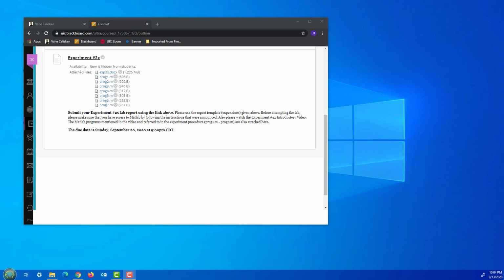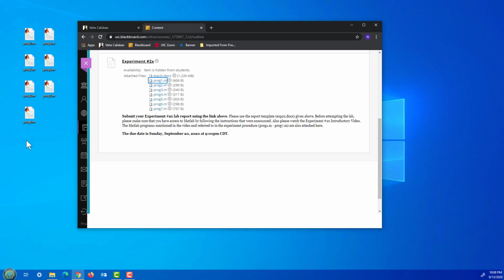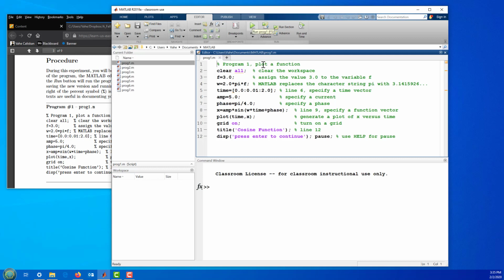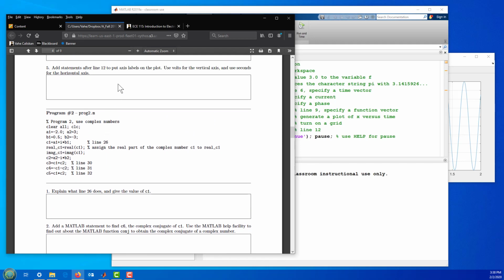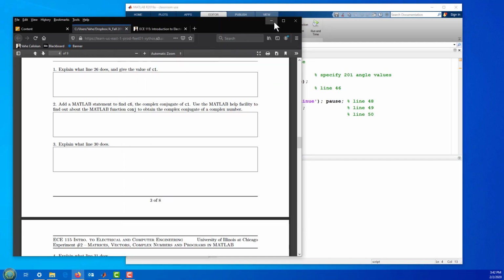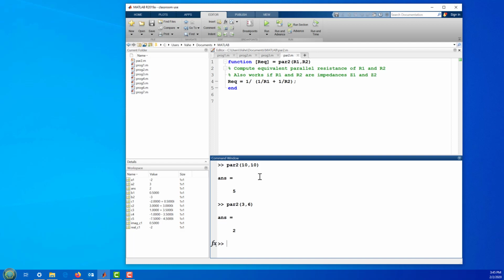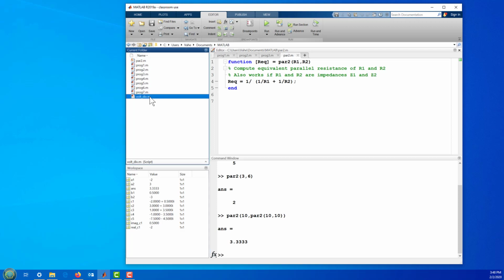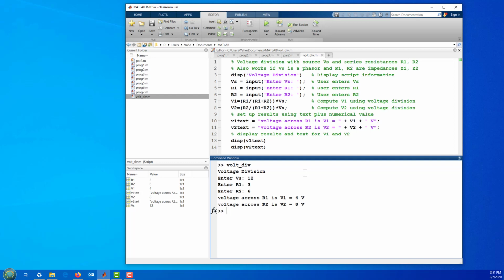Experiment 2x: Matrices, Vectors, Complex Numbers and Programs in MATLAB